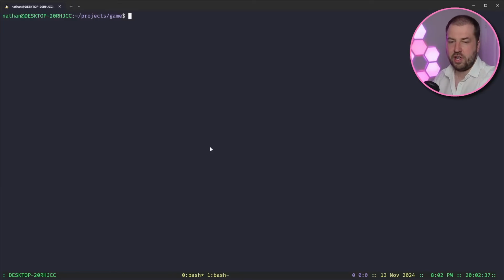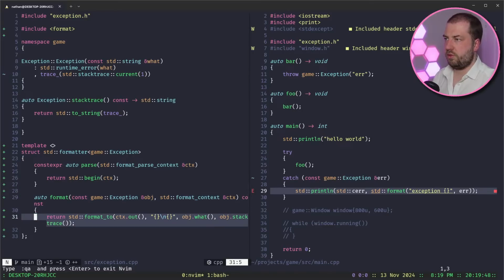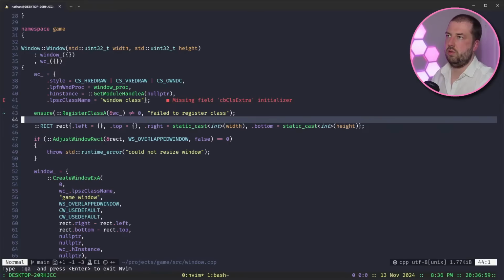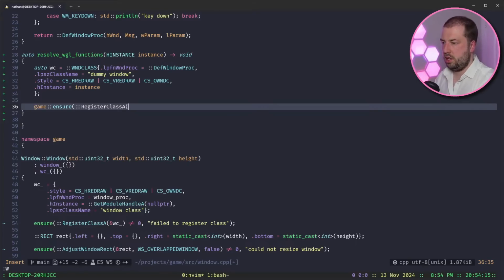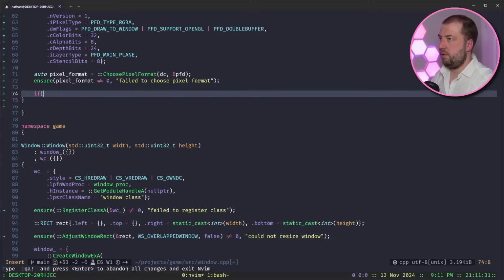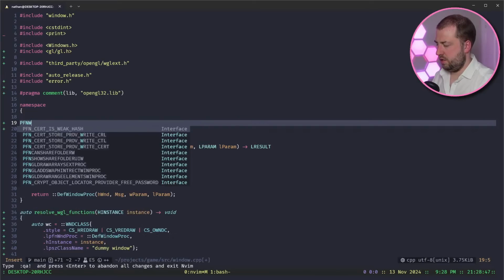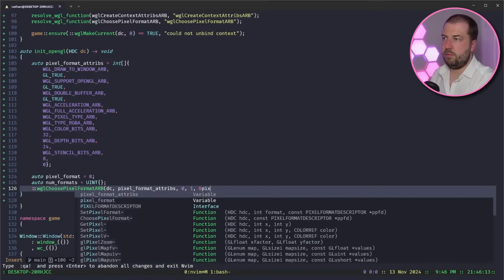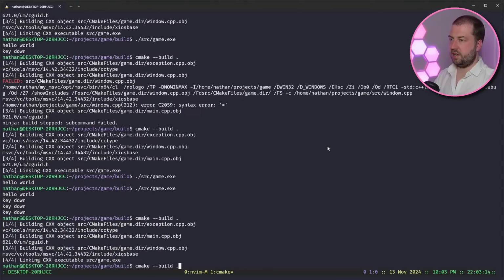int main(){} to game // Creating an OpenGL Window